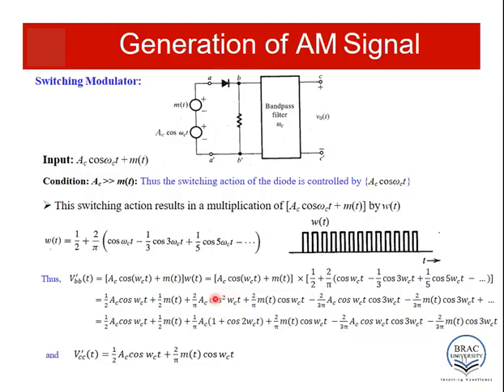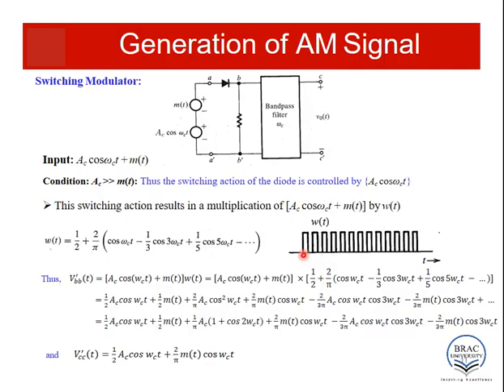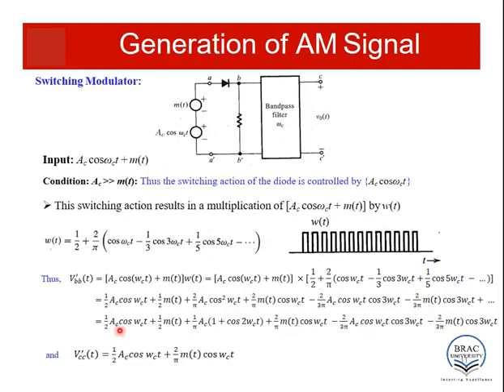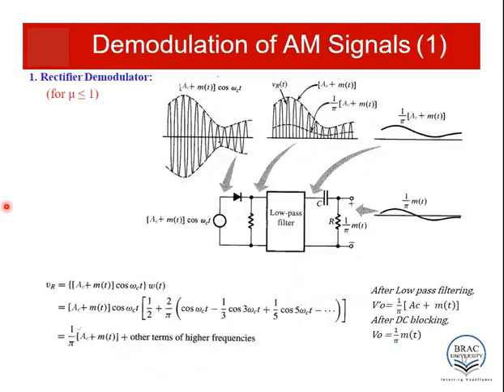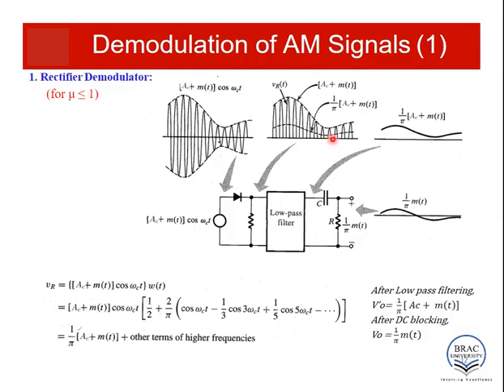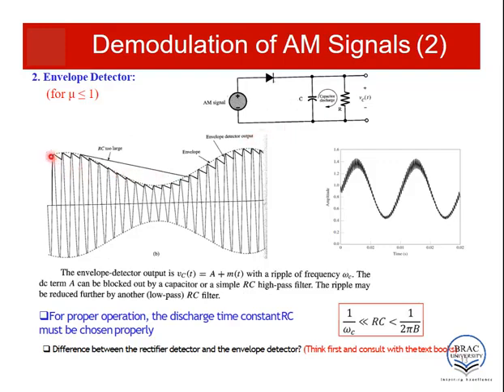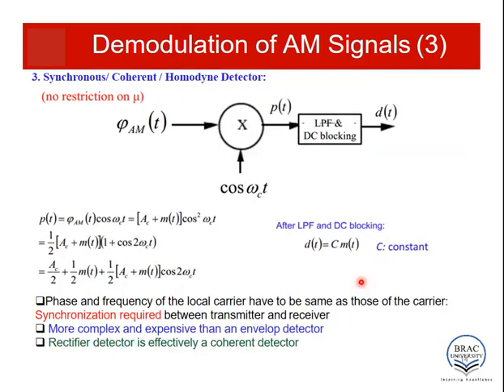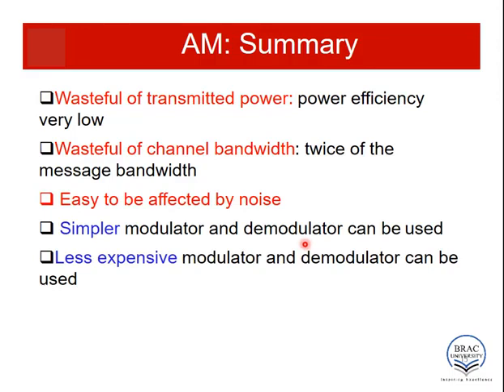Introduction to Communication Engineering Lecture 7